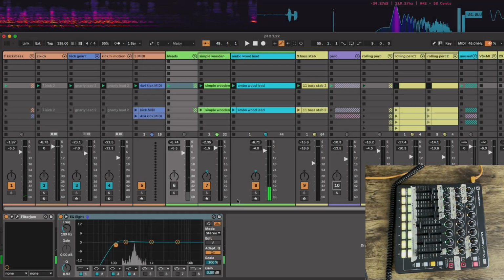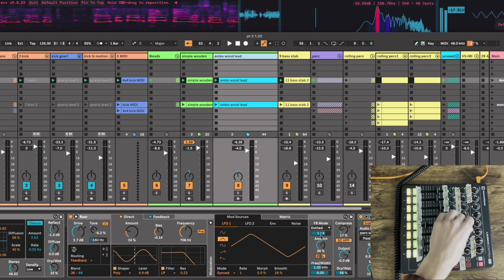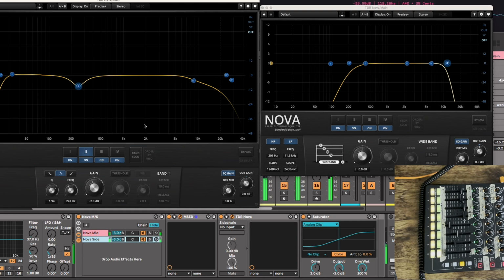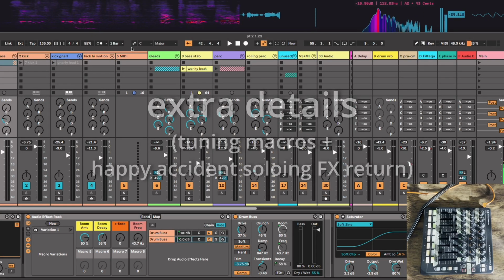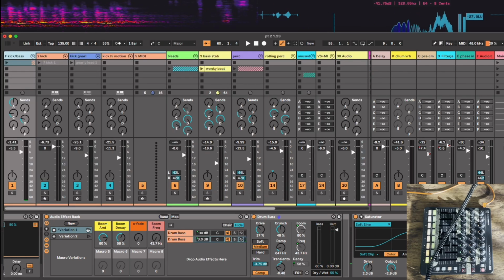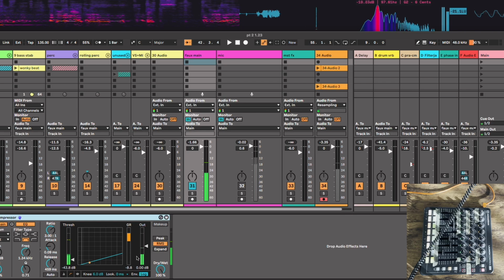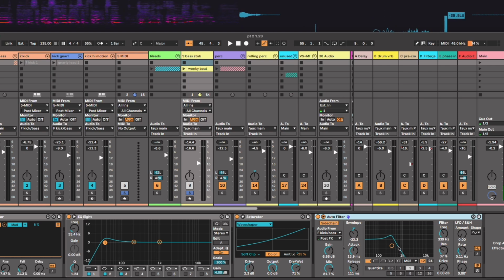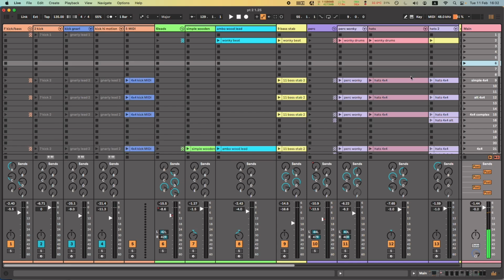Sampling The World Around Us Pt 2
00:00 intro
01:55 performance controls
07:00 (some basic) M/S mastering
09:17 follow actions (generative sequencing)
09:51 (spontaneous) improvised example
11:34 tuning macro knobs + happy solo accident
18:16 timed envelopes + envelope followers
 21:45 arrangement
25:34 outro

welcome back to the Sampling the World Around Us series!:) apologies it has taken me so long to get Part 2 online!! we had a (lovely) baby and moved house... lots of life stuff!

In Part 2, I'm using the same samples that we recorded/produced in Part 1. This time I'm using Ableton Live 12 (Suite) and expanding on some ideas of how to turn the sounds into music, making use of a MIDI controller and macro knobs in Live. This time I didn't try to limit myself to the 'Live Intro' devices, as I was interested in exploring some of the new devices in Live 12 (Roar).

In this video, I'm assuming the viewer has some knowledge of Live already. I hope you find this inspiring! And maybe also educational:)

Below are some of the other devices/tools I'm using in this video:

Voxengo MSED (free)
a free MS decoder/encoder + meter.

If you're interested in what else I do with some of these techniques, then this might be interesting also: